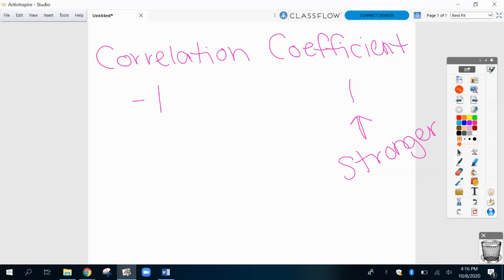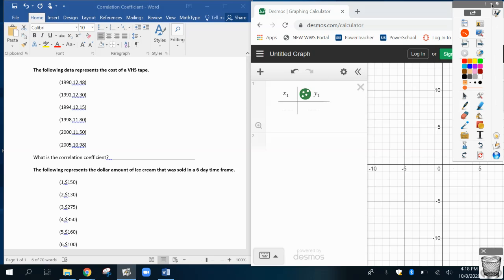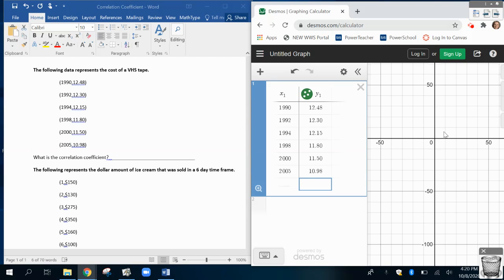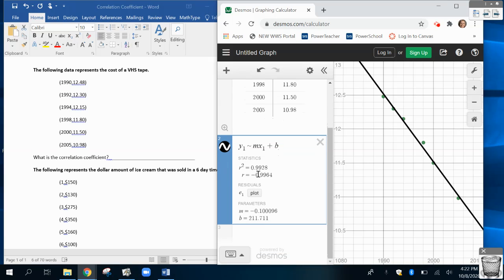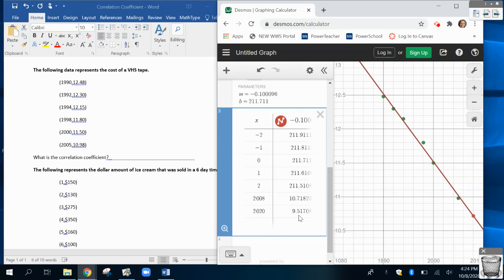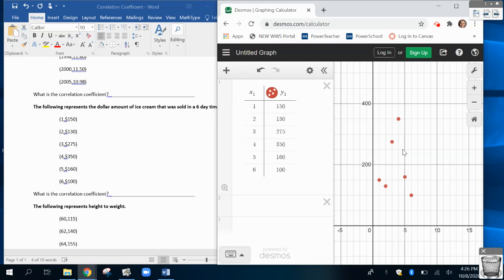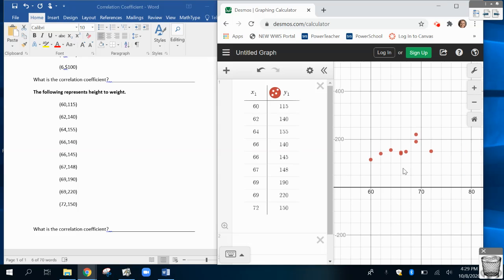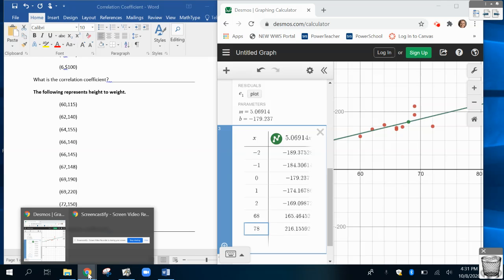Best Fit Line and Correlation Coefficient Edpuzzle